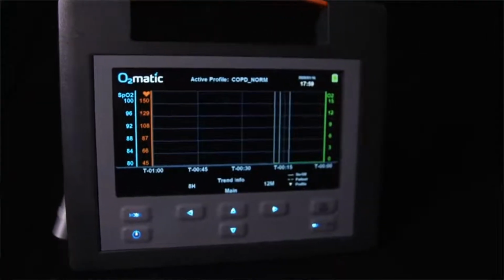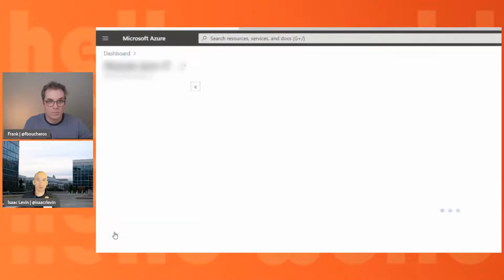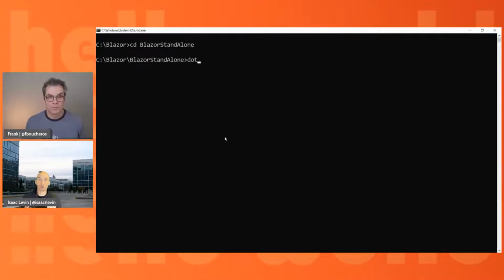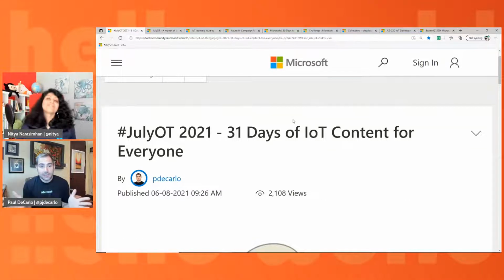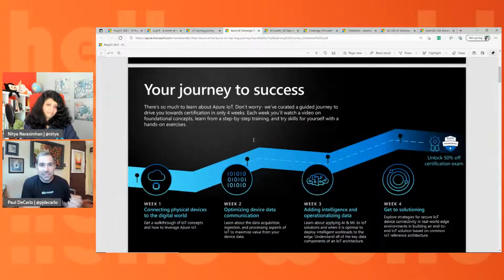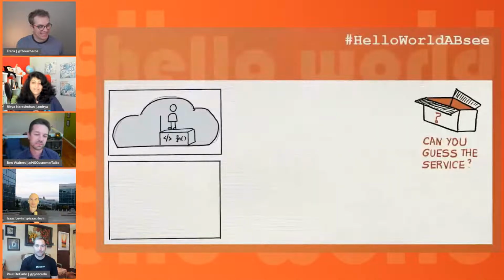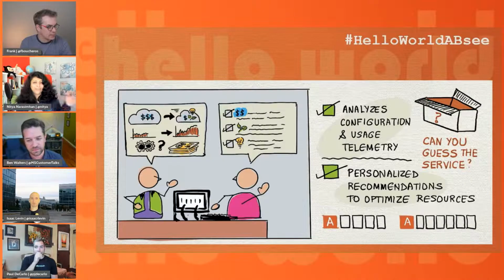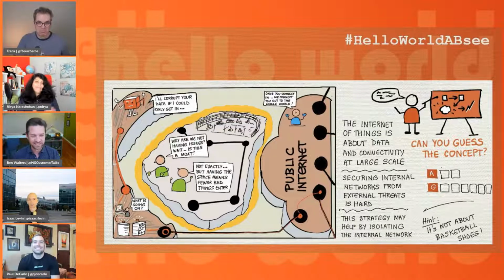Hello World: Thursday June 17, 2021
👉 Want to influence future Hello World broadcasts? Take 30 seconds to share your feedback with us

00:00:00 Countdown
00:00:45 Welcome and News
00:05:13 Customer Tech Talks
00:09:59 Azure Tips/Tricks
00:14:56 July I.O.T.
00:20:13 ABSee

Customer Tech Talks
Watch O2matic shares how they build their IoT enabled oxygen therapy machine on Azure

July I.O.T.
For resources pertaining to the Azure 220 IoT Developer Certification and Online Learning, check out:

Also, you'll want to bookmark and don't forget to refresh every Thursday during the month of July for fresh content